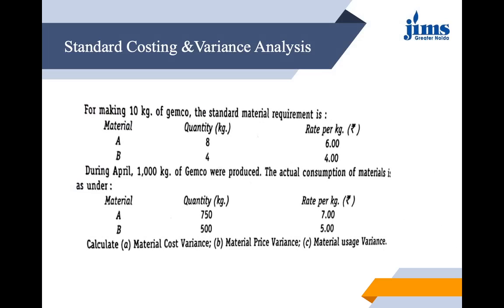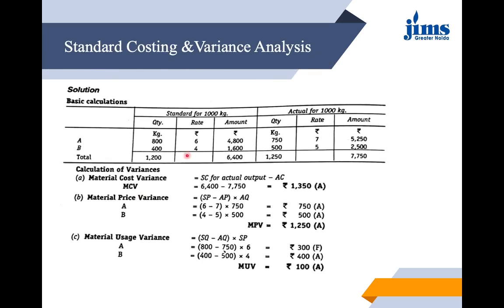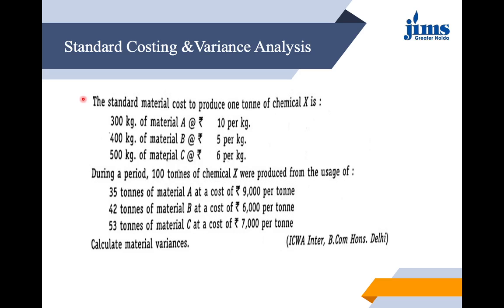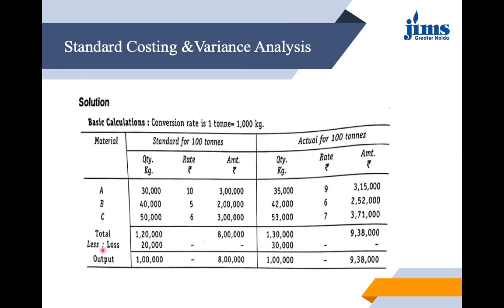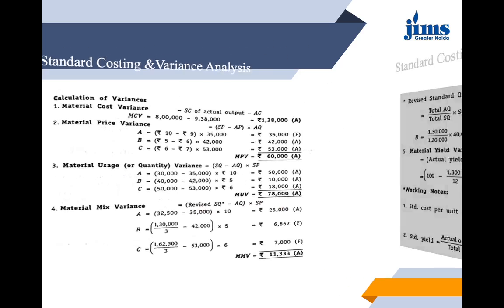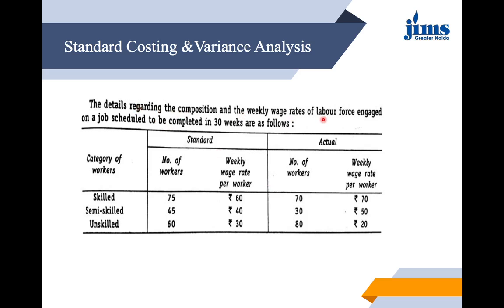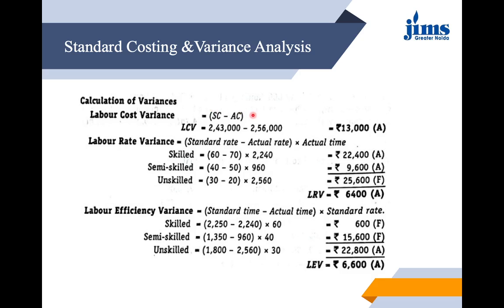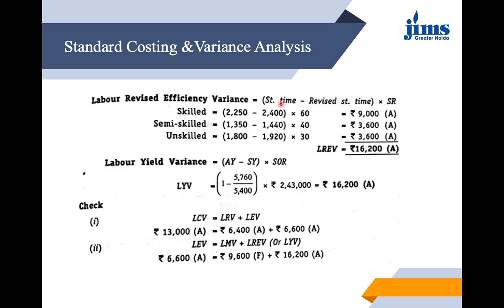MA VL 32 Dr Rashi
Numericals on Variance Analysis